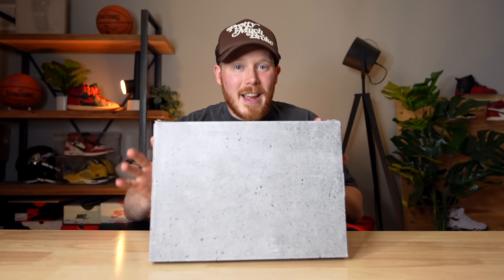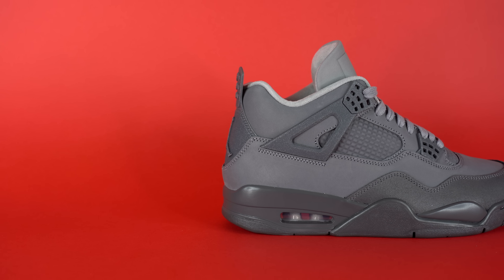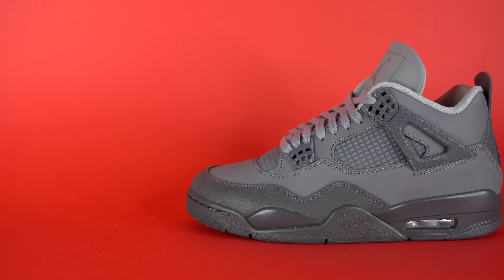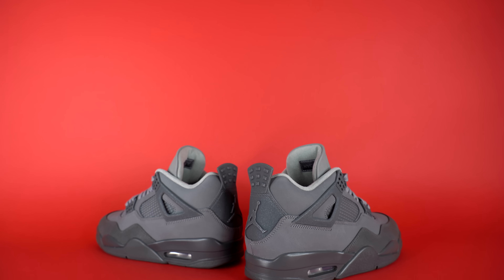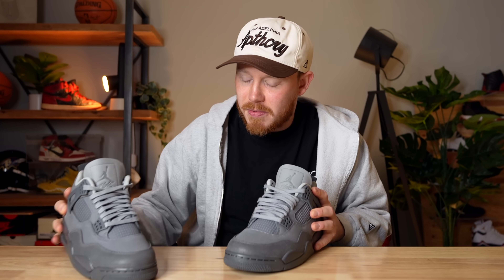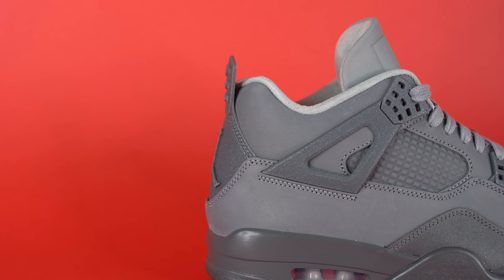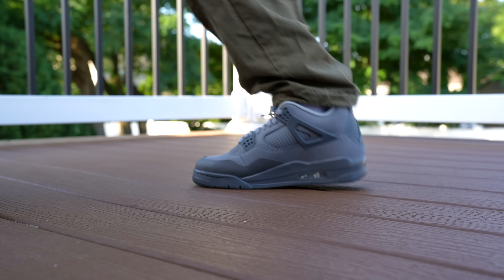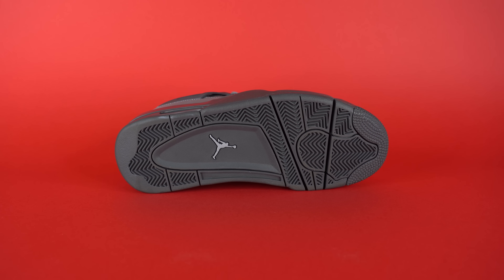Air Jordan 4 SE WET CEMENT Review & On Feet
Today I'm reviewing the Air Jordan 4 Wet Cement Paris Olympics. The Air Jordan 4 Wet Cement Paris Olympics has a retail price of $225 and a release date of July 27th 2024. Check out my full Air Jordan 4 Paris Olympics Sneaker unboxing, review and on feet to learn more.

Seth Fowler
141-I Rte 130 S,
# 383